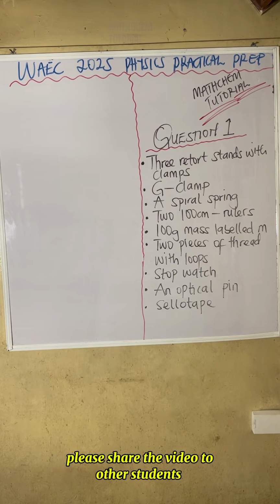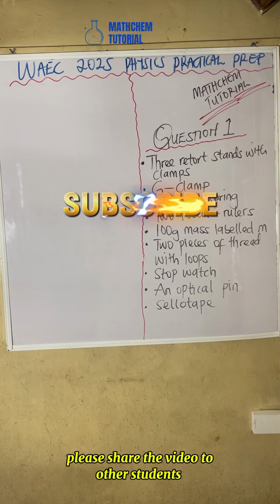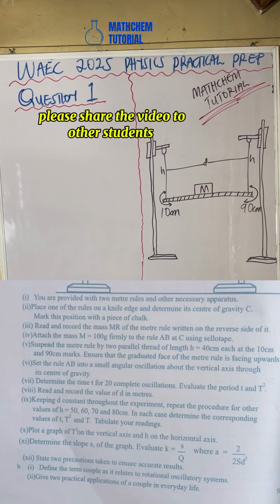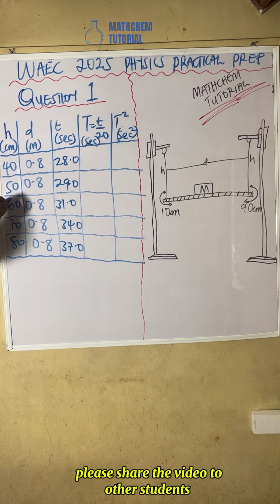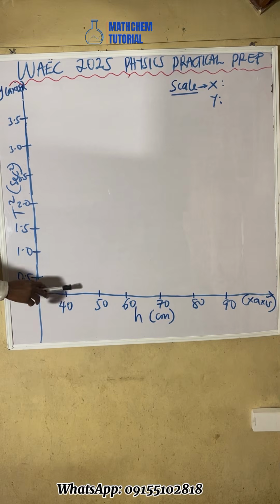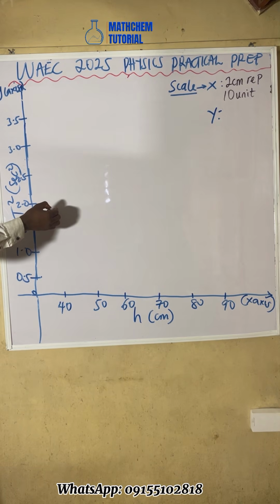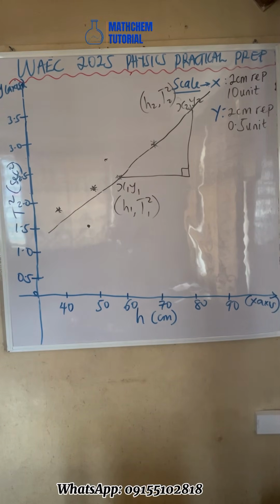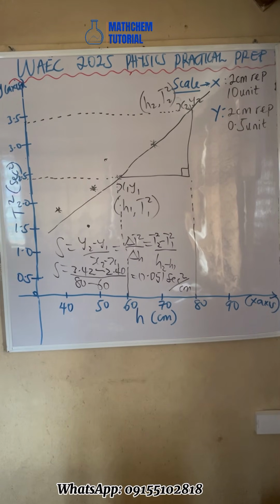WAEC 2025 Physics Practical FULL GUIDE | Specimen Explanation, Setup & Answers (PART A)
Prepare confidently for the WAEC 2025 Physics Practical Exam with this complete guide based on the official WAEC specimens. This video includes step-by-step instructions, setup demonstrations, and WAEC-style answers to help SS3 students excel in Physics Paper 3.

What you’ll learn in this video:

Explanation of each WAEC 2025 Physics specimen
Proper practical setup and connections
Common calculations and how to solve them
Tips to avoid mistakes in measurement
Answering WAEC questions like a pro